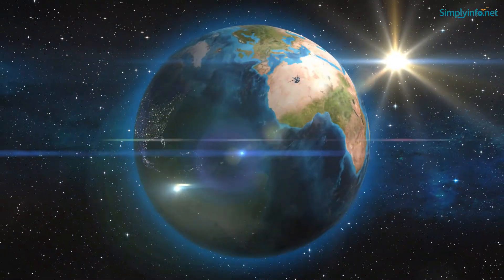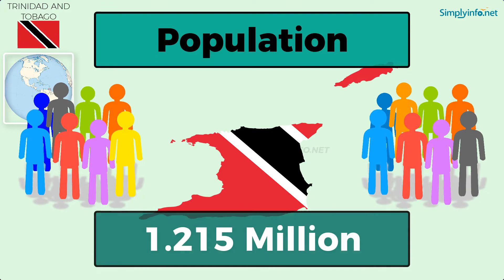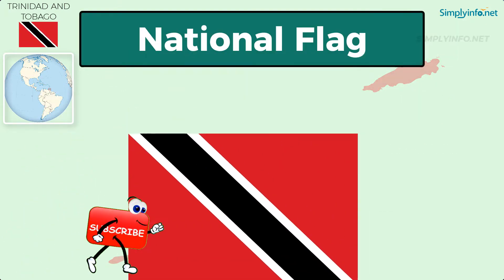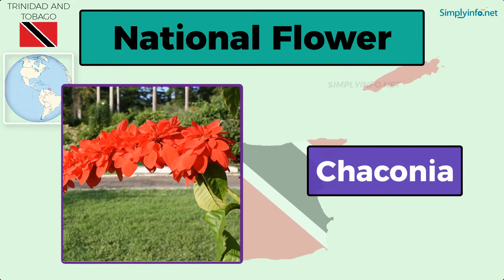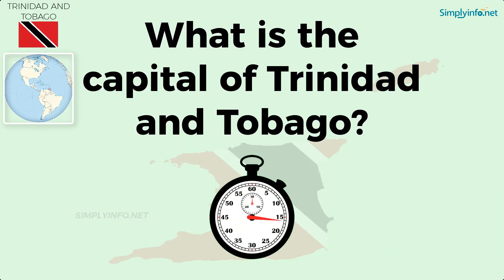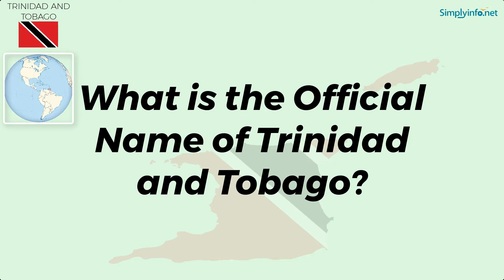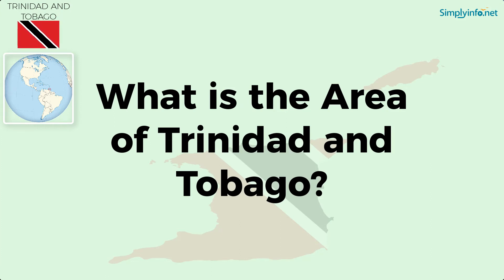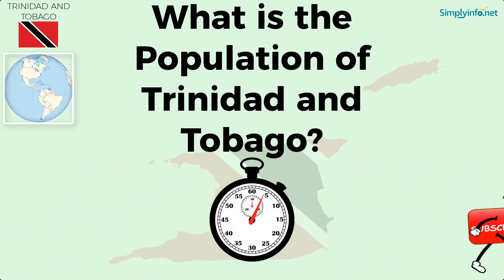Do You Know Trinidad and Tobago Basic Information | World Countries Information #177 - GK & Quizzes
Do You Know Trinidad and Tobago Basic Information useful for General Knowledge (GK) Quiz and competitive exams. Basic World Countries information for all - Best General Knowledge Video Series on YouTube #01. Suitable to learn all basic details about World country Trinidad and Tobago to learn GK (General Knowledge) for Indian Competitive Exams like UPSC, Groups, Banking Exams, Navy Exams etc.

From this video you will learn Trinidad and Tobago basic information like:

Name   - TRINIDAD AND TOBAGO
Official Name  - Republic of Trinidad and Tobago
Capital   - Port-of-Spain
Language  - English
National Currency - Trinidad and Tobago Dollar
Largest City  - Port-of-Spain
Continent  - South America
National Anthem  - Forged from the love of Liberty
Principal River  - Caroni
National Bird  - Scarlet Ibis
National Flower  - Chaconia
National Fruit  - Attalea Maripa

Team SimplyInfo.net